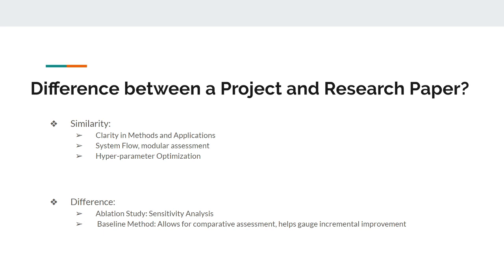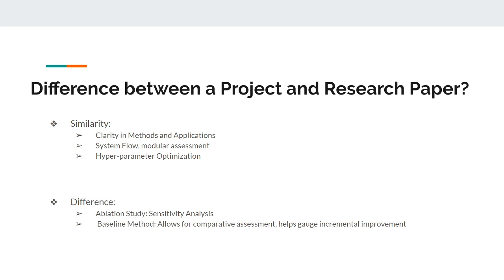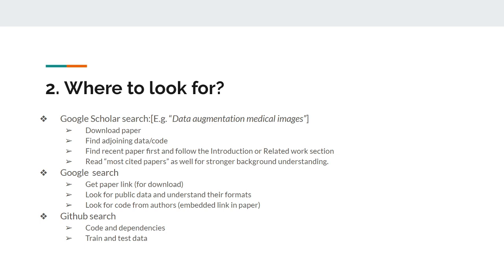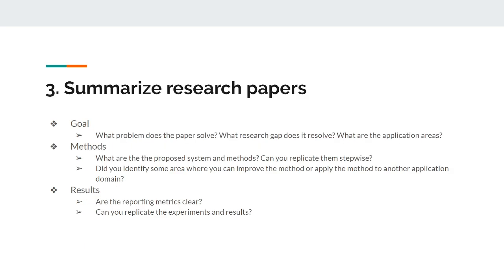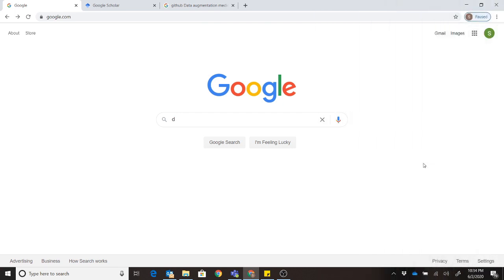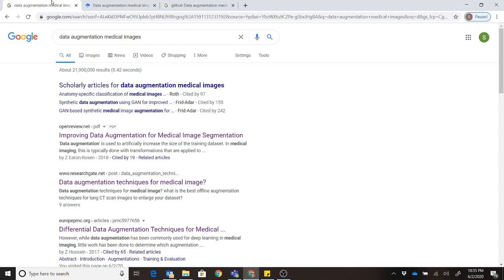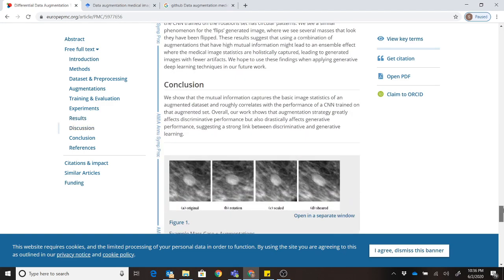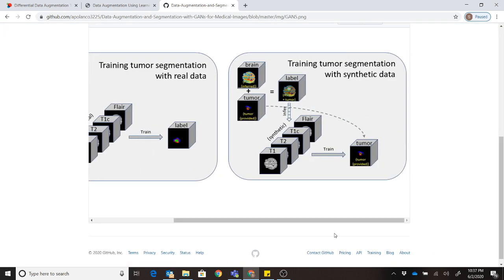A Beginners Tutorial to Machine learning or Deep Learning Research!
Build your own Research Internship in AI, Week 1, Assignment! Literature Review
Follow the google drive material as we learn how to find the following:
1. Papers,
2. Code
3. Data
to build your research Internship.